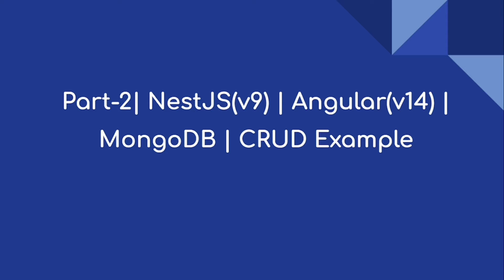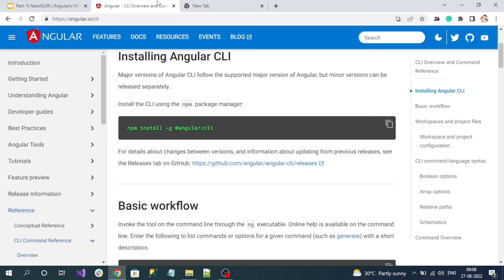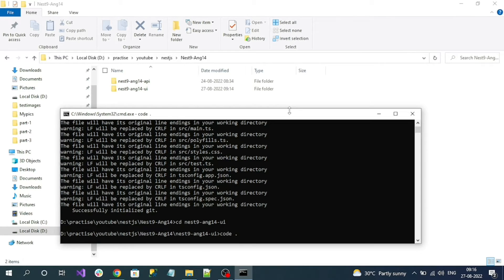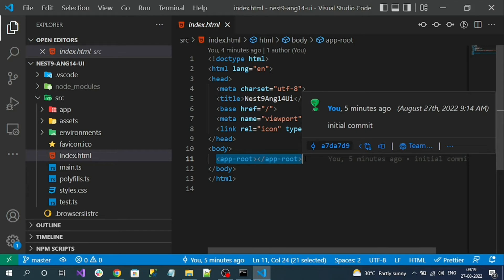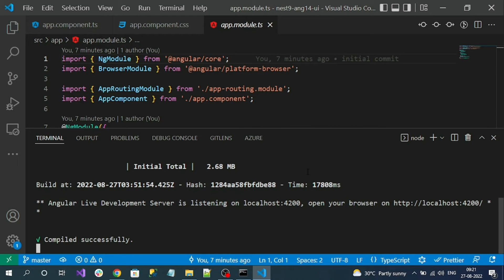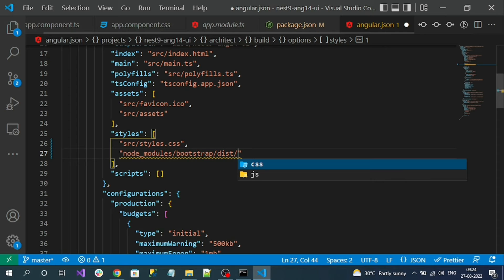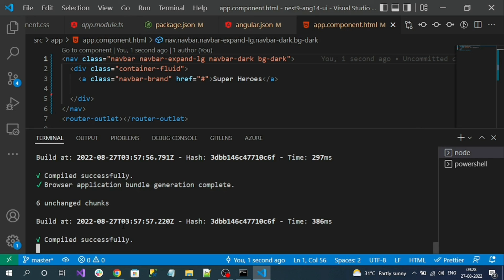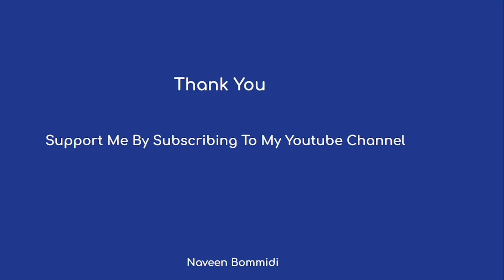Part-2| NestJS(v9) | Angular(v14) | MongoDB | CRUD Example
Hi everyone,

Video Summary:
1. Angular
2. Creating An Angular 14 Application
3. Install Bootstrap Package
4. Add The Bootstrap Menu